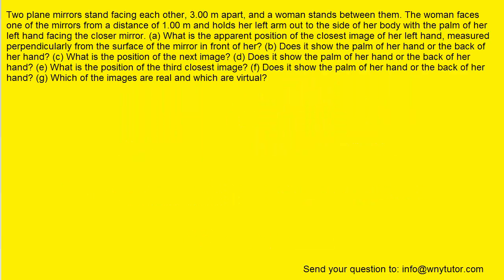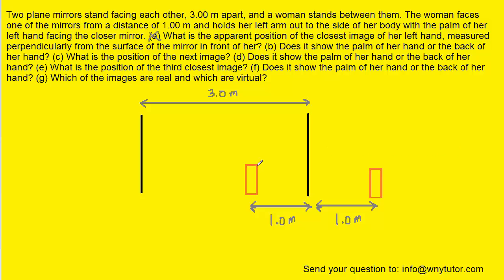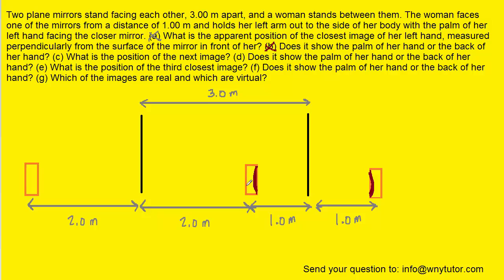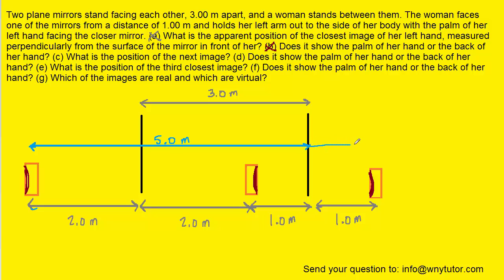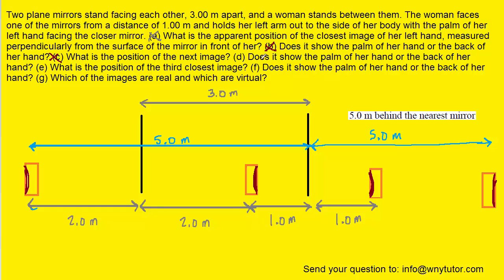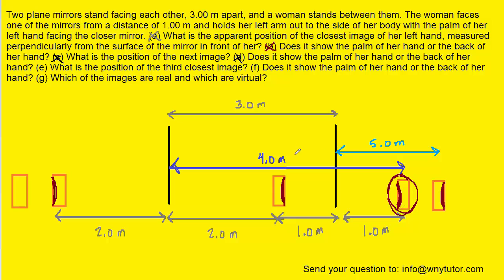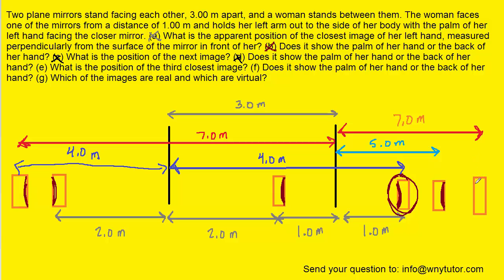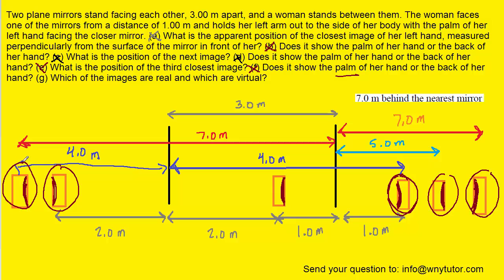Two plane mirrors stand facing each other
Two plane mirrors stand facing each other, 3.00 m apart, and a woman stands between them. The woman faces one of the mirrors from a distance of 1.00 m and holds her left arm out to the side of her body with the palm of her left hand facing the closer mirror. (a) What is the apparent position of the closest image of her left hand, measured perpendicularly from the surface of the mirror in front of her? (b) Does it show the palm of her hand or the back of her hand? (c) What is the position of the next image? (d) Does it show the palm of her hand or the back of her hand? (e) What is the position of the third closest image? (f) Does it show the palm of her hand or the back of her hand? (g) Which of the images are real and which are virtual?